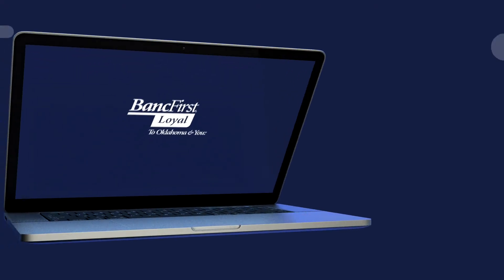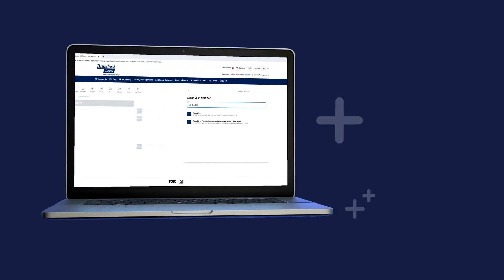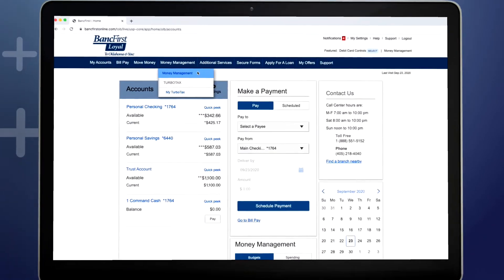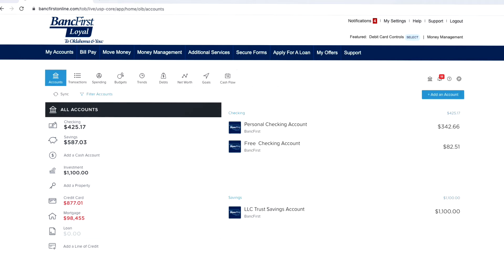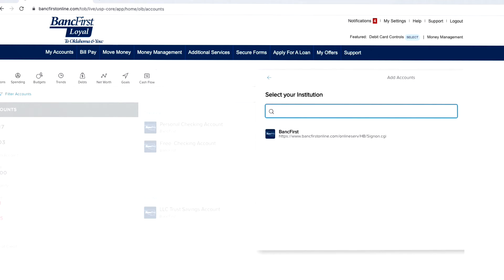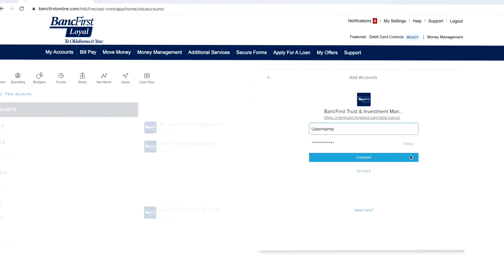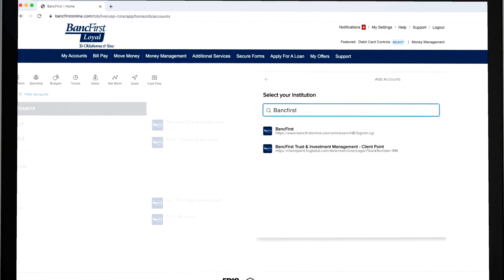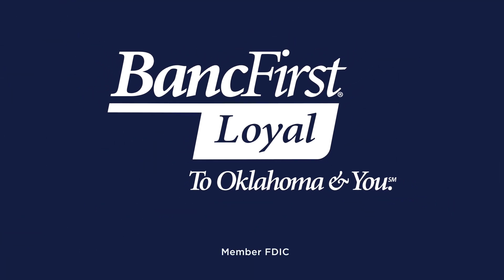Linking Non-BancFirst Accounts to Online Banking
Get your entire financial summary by managing your money in one place. You can import accounts and transactions from other financial institutions into online banking so you can budget and manage your money all in one place.